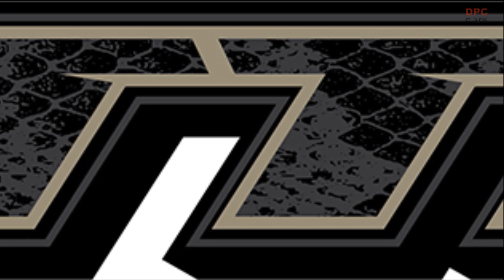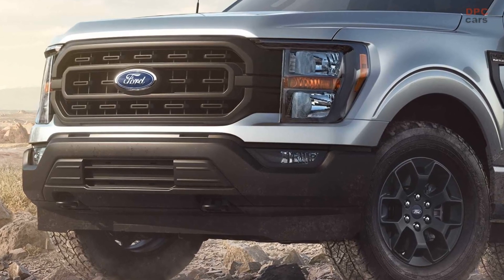2022 Ford F150 Rattler Revealed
Today Ford introduces the F-150 Rattler, a distinctive, rugged, entry-level addition to its 2023 F-150 lineup for adventure-seeking customers looking for a stylish truck with standard four-wheel drive for exceptional off-road capability.

The F-150 Rattler package is built off the XL series, with FX4 content featuring skid plates to help ensure Built Ford Tough protection for a confident off-road experience, electronic rear-locking differential for enhanced traction, hill descent control for precision throttle and braking on steep descents, and specially tuned off-road shock absorbers for increased stability over tough terrain. In addition, F-150 Rattler features rugged all-terrain tires for versatility and capability.

Distinctive looks reflect the capabilities of the F-150 Rattler package, with a dual exhaust system that combines aggressive styling with a bold sound, plus painted 18-inch aluminum wheels that add to the truck’s solid, sporty stance. F-150 Rattler badging on the fender vents and rattlesnake-inspired graphics amplify its unmistakable appearance.

Onyx seats featuring burnished bronze accents and impeccable stitching match the trim on the instrument panel to create a unique interior in keeping with the desert-inspired theme of the new F-150 Rattler. Exterior colors include Oxford White, Avalanche, Iconic Silver, Carbonized Gray, Antimatter Blue, Stone Gray, Agate Black and Rapid Red TriCoat.

The 2023 F-150 Rattler goes on sale this fall.